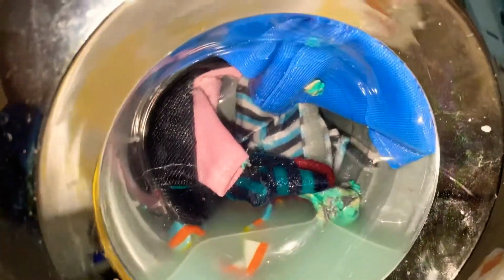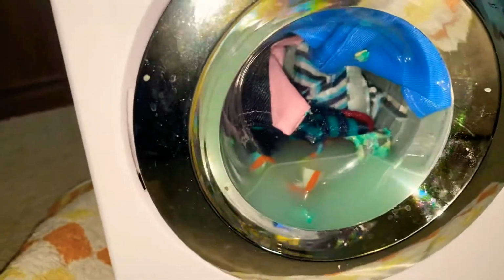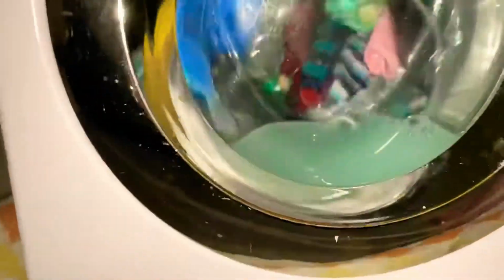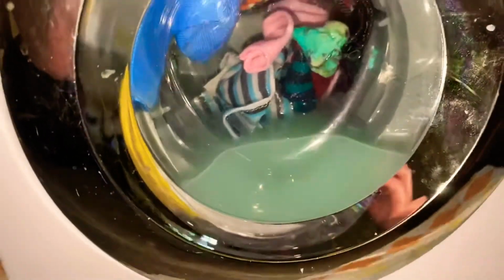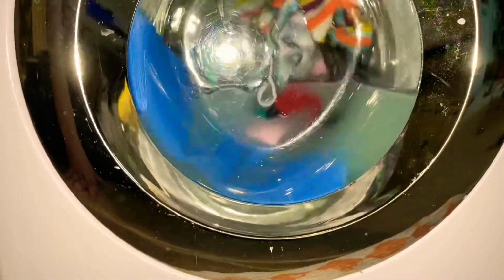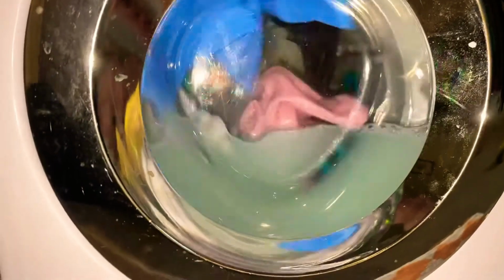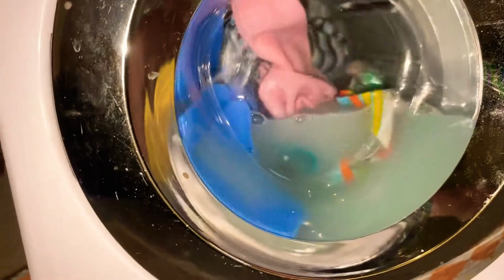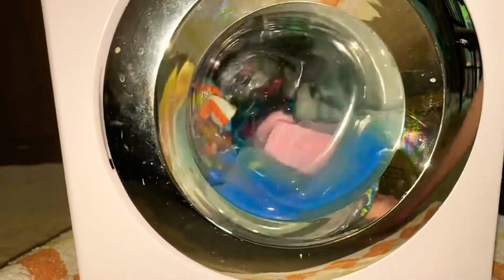Play doh in toy Miele W1 washing machine.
We put some play doh in the washing machine to see what happens.